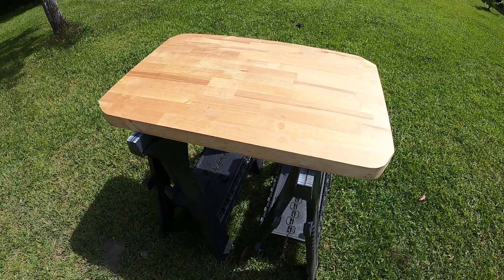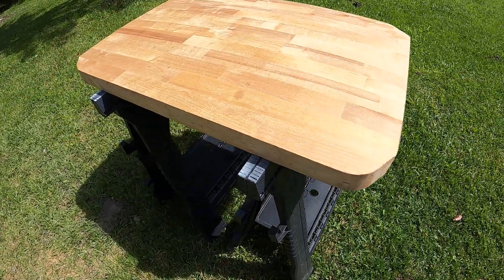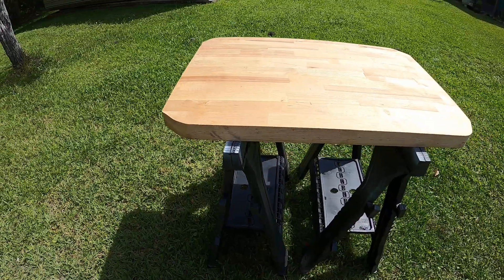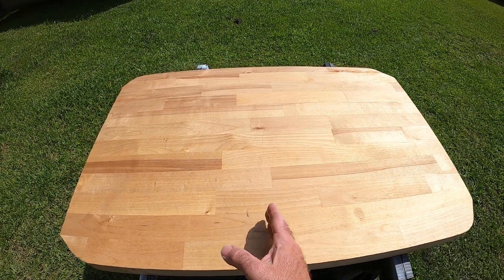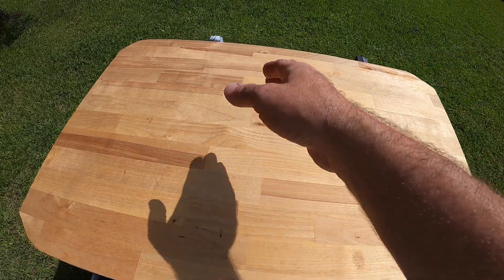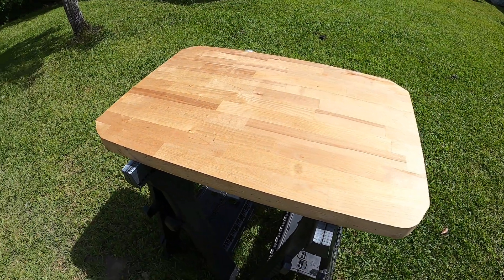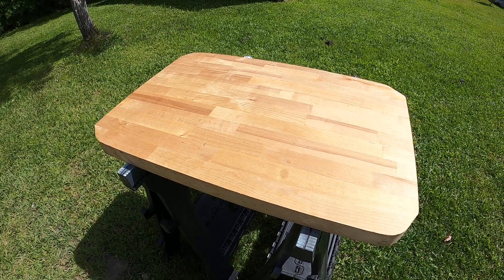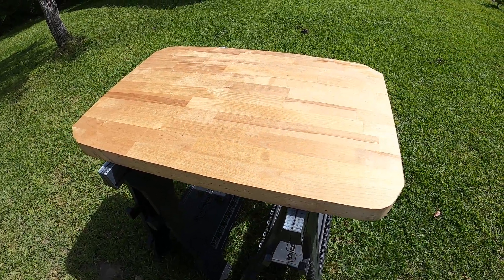Yard sale find.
Hello All

I'm a little stumped on what to do with this piece that I found at a yardsale this weekend. What do you all think ?

for previews of up coming projects and some behind the scenes looks join me on:

Deadwood Casting & Turning

Stay Safe and Keep on Turning